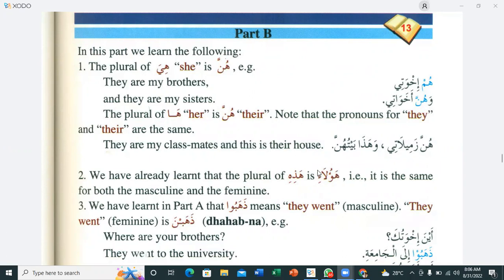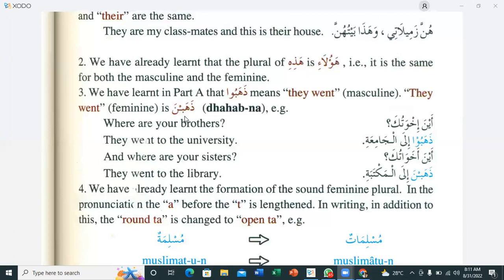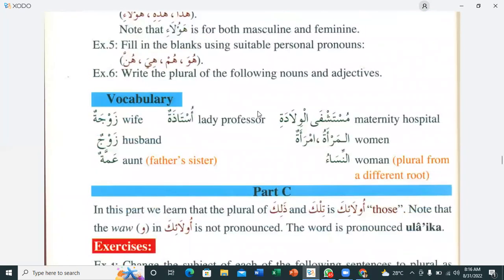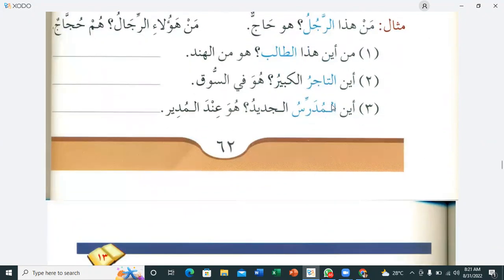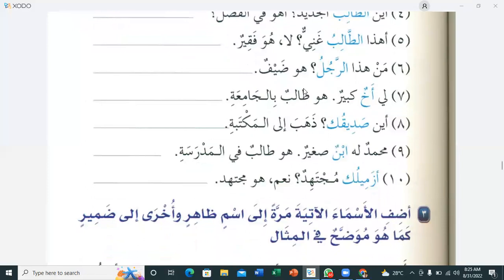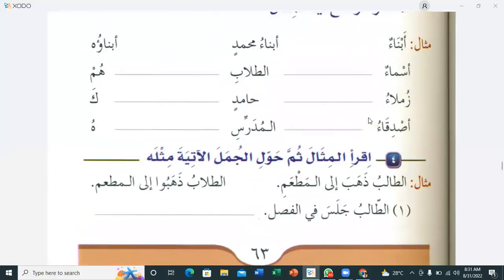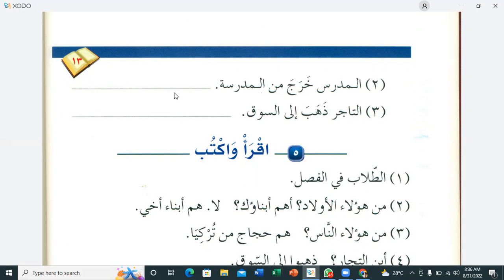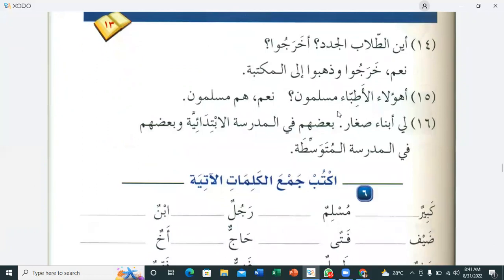Lesson:13 (Part.B), Part:01, Durus-Ul-Lughat-Ul-Arabiyah